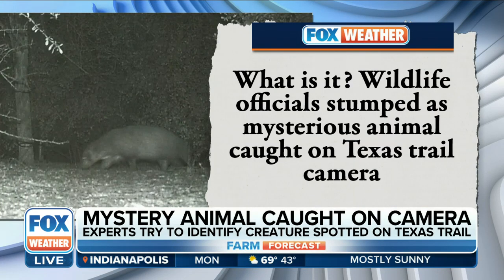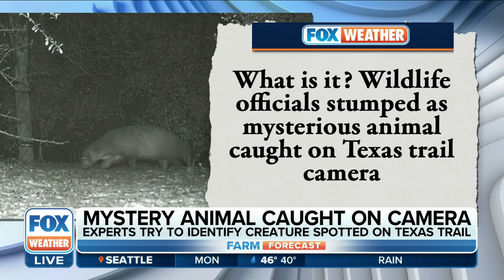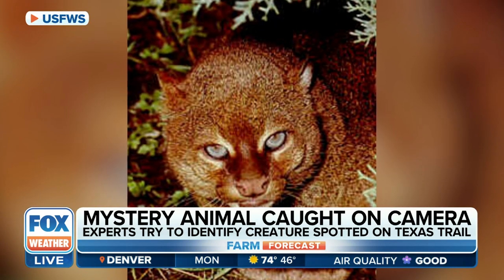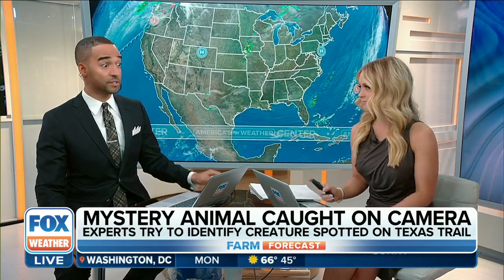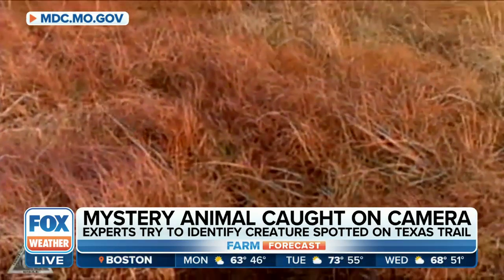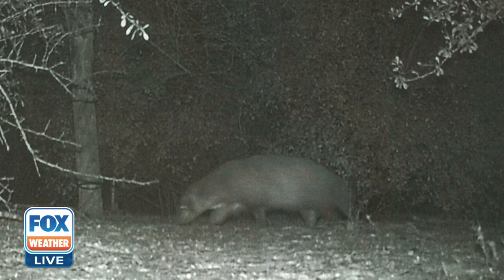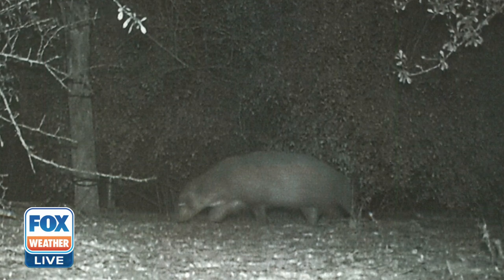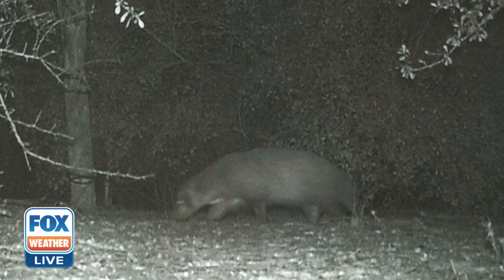Experts Try To Identify Mysterious Animal Caught On Camera In Texas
A mysterious animal captured on camera on a Texas trail has left experts baffled about what animal it is.